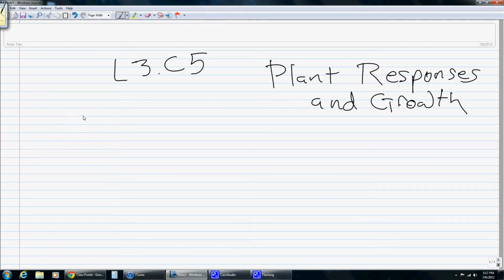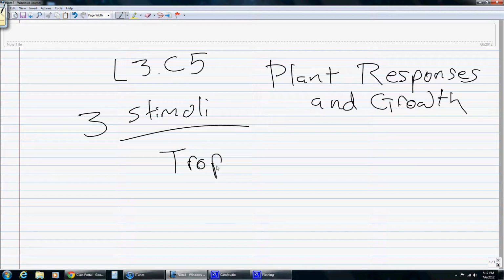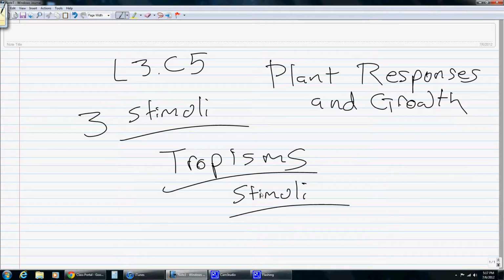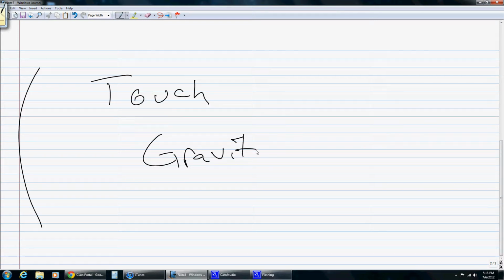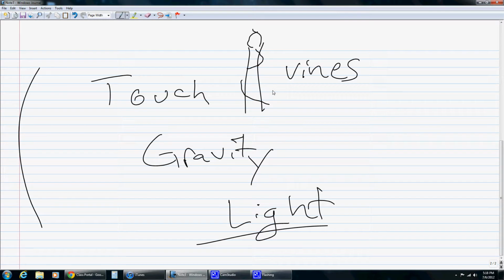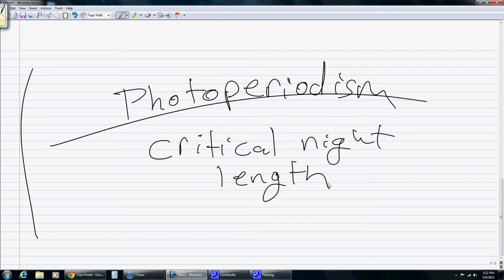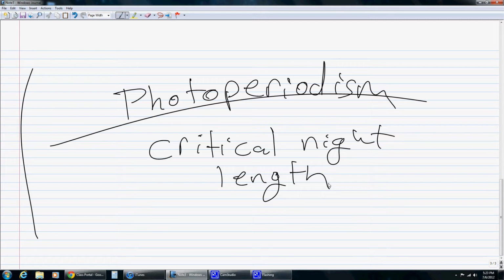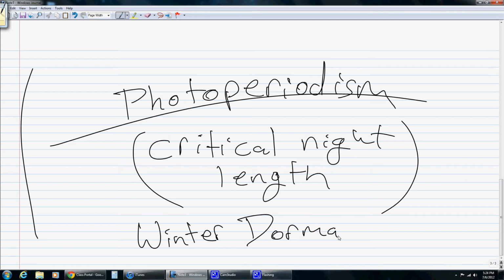DoL 3 5